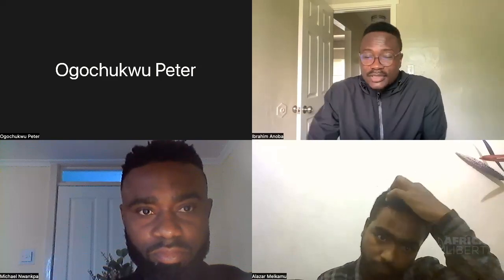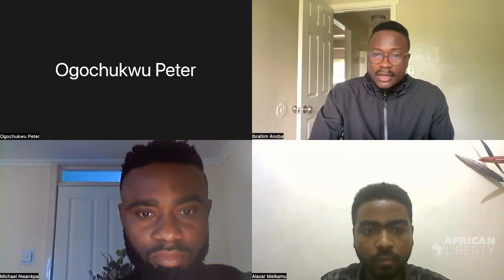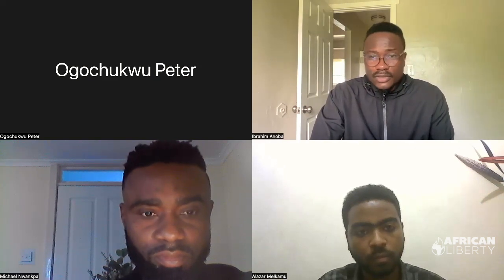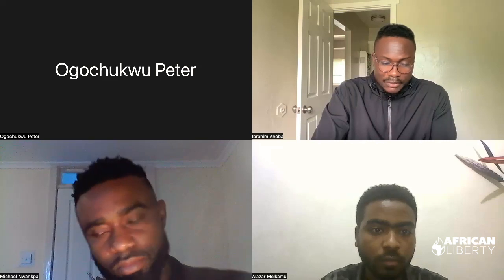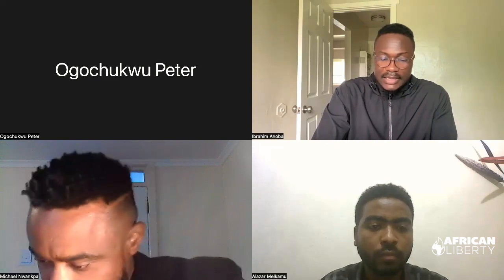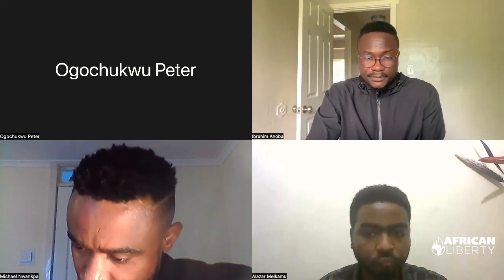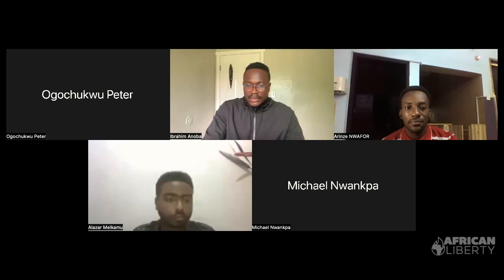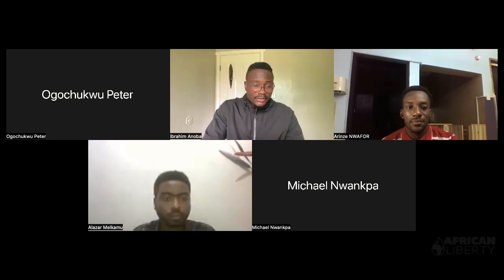Transnational (in)security in Africa: The role of free trade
More than ever before, African countries are challenged by ravaging insecurity of different iterations. There is equally an unprecedented enthusiasm about the prospects of trade on the continent. Is there any form of relationship between free trade and insecurity? If so, how could African countries use trade policies to remedy insecurity?

Guests:
Dr. Michael Nwankpa is an associate fellow at the Royal United Services Institute and the Founding Director of Research at the Centre for African Conflict and Development in London. He holds a PhD in Sociology from the University of Roehampton and held two prestigious fellowships at the Baker Institute for Public Policy, Rice University, and at the National Consortium for the Study of Terrorism and Responses to Terrorism, University of Maryland. His research areas are the nexus between conflict and developments, counterinsurgency, counterterrorism, foreign and security policy, and African security.

Alazar Melkamu is a lecturer at Jigjiga University, Ethiopia. He holds a Master of Arts in Peace Studies and conflict resolution from the Institute for Peace and Security Studies (IPSS), Addis Ababa, Ethiopia. He is an author and coauthor with work appearances in national and international journals, including the International Journal of Peace and Development Studies. His research works focus on conflict detection and resolution, unemployment, African Continental Free Trade Area, the security sector and governance, amongst others.

Hosts:
Ibrahim Babatunde Anoba, Arinze Nwafor